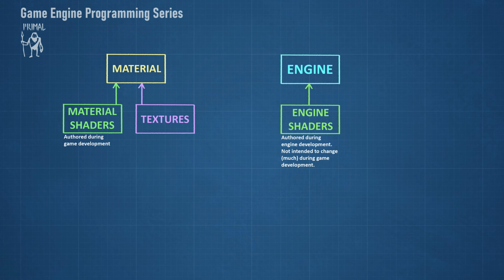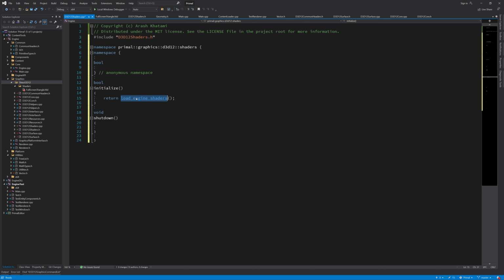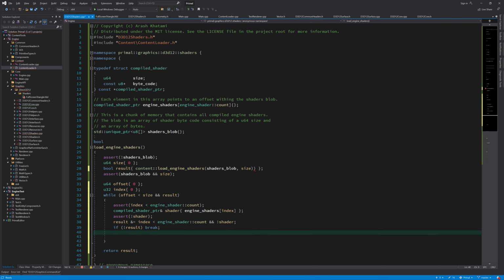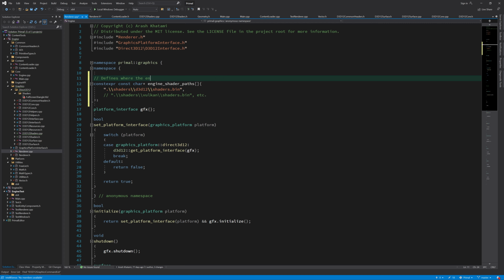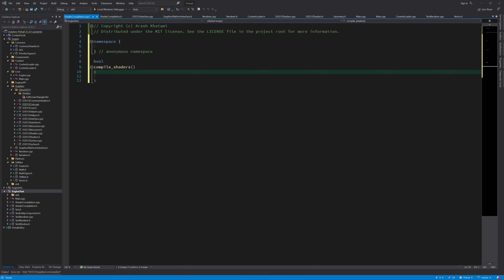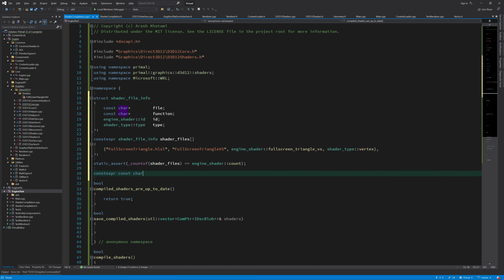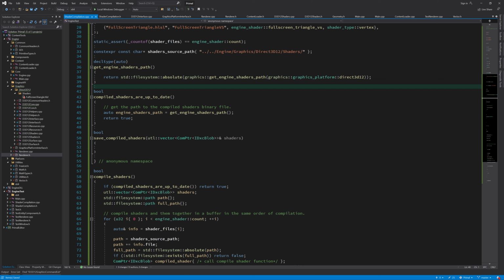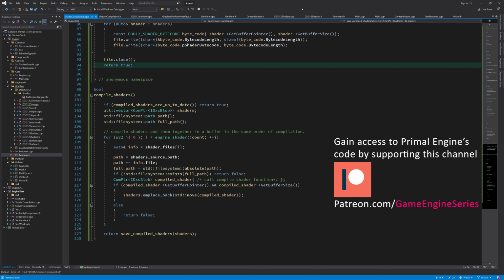Game Engine Programming 036.2 - Infrastructure for engine shaders | C++ Game Engine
In episode 35, I talked about creating pipeline state objects (PSOs) and we saw that we can use a PSO to load shader programs for different programmable pipeline stages. The shader programs in D3D12 are written in HLSL which stands for High-Level Shader Language, and compiled into intermediate binary byte code that can be processed further by the driver when we create a pipeline state object. The driver will then turn this byte code into a format that can be uploaded to the specific GPU in the system. This episode in the game engine series is about compiling shaders and reading them in the engine so that later, we can get their byte code and use it during PSO creation. Today's video is about setting up the sub-module for managing compiled shaders in the low-level renderer and the next videos will deal with the actual compilation of shaders using DirectX Shader Compiler.
🟥(Red Episode)

❤️ Big thanks to Shaman patrons:
Eearslya Sleiarion, Michael McMahon, Neil Wang,  Shaun Mitchell, Zachary Shrout, mg, Loukit Khemka

00:00 - intro
01:25 - add new submodule for reading engine shaders into the renderer
06:20 - mapping engine shader pointers to compiled shaders block of memory
10:46 - reading the file that contains compiled engine shaders
13:16 - setting up shader compilation
21:10 - checking if the compiled shaders file is up-to-date
23:41 - saving compiled shaders to a binary file